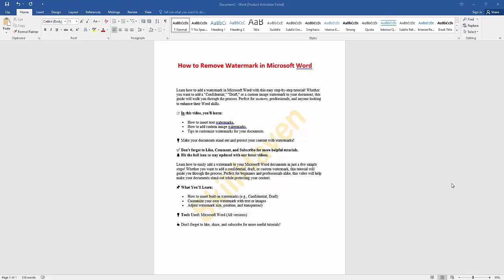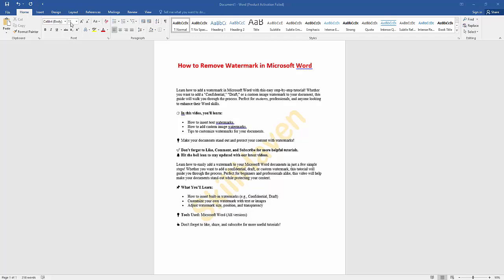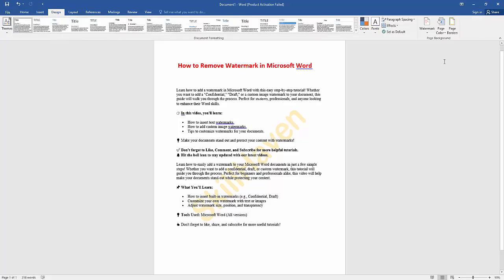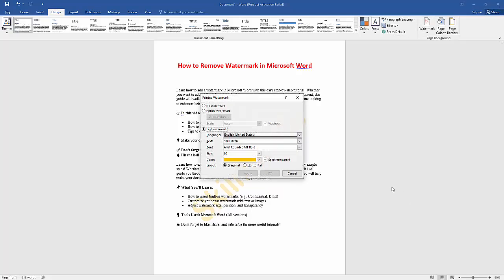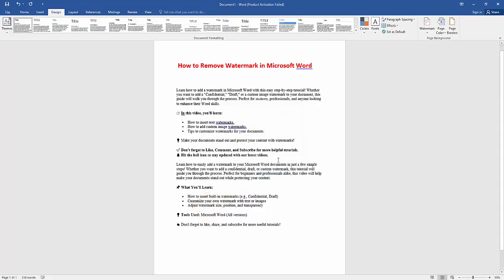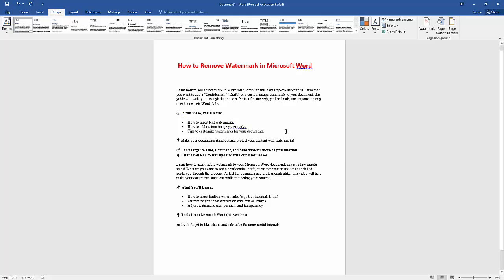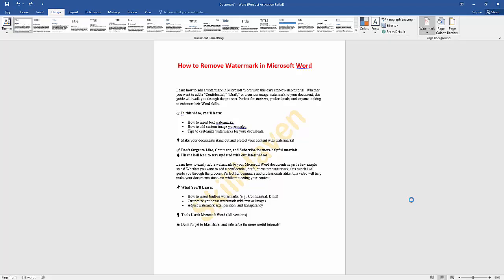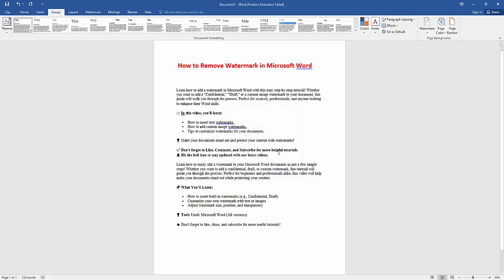How to Remove Watermark in Microsoft Word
In this easy-to-follow tutorial, we will show you the step-by-step process of removing a watermark in Microsoft Word. Whether it's a logo, text, or custom watermark, this guide will help you quickly get rid of it and restore your document to its original state. Follow along and learn the best techniques to remove watermarks from your Word files!

🔹 What You'll Learn:

How to remove a watermark from a document
Different methods for removing watermarks in Word
Tips for preventing watermarks from reappearing
✅ Tools Needed:

how to erase watermark in ms word,
how to remove background watermark in ms word,
how to remove watermark from image in microsoft word,
How to remove watermark in microsoft word online,
watermark won't remove in word,
How to remove watermark in Word 2007,
Remove watermark from Word file online free,
How to remove watermark in microsoft word 2007,
How to remove watermark in microsoft word online free,
How to remove watermark in microsoft word 2010,
How to remove watermark in microsoft word free,